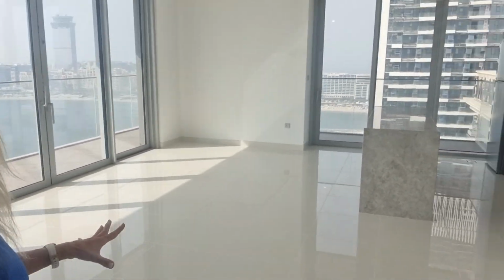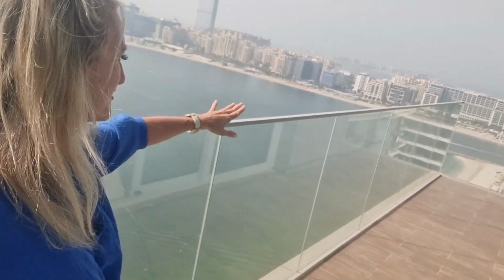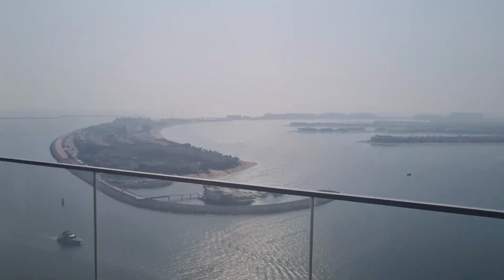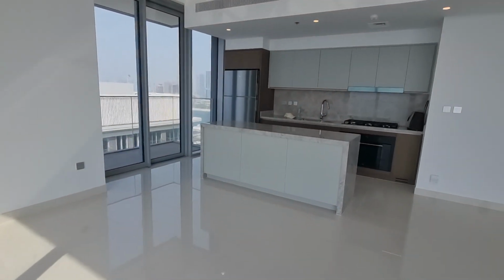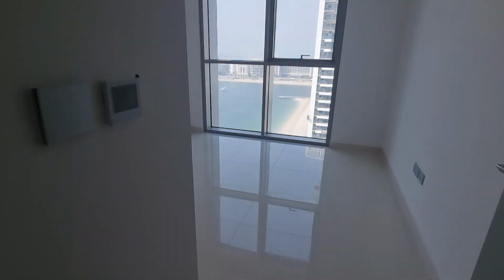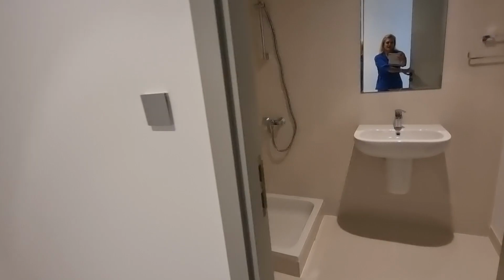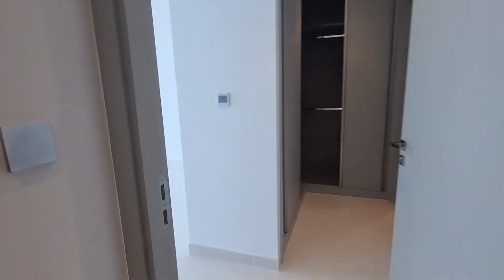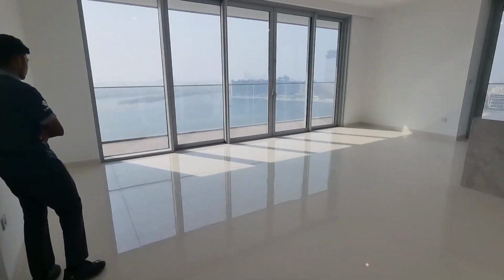Emaar Beachfront- Beach Isle 3 bed Apartment Full Sea View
Welcome to Emaar Beachfront - the Number 1 most in demand beachfront community in Dubai! This is popular amongst End users but also for Short term rentals/ holiday lets and thus prices are reflective of this huge surge of interest.

This video simply walks you around the outdoors areas so you get a REAL FEEL for what it looks like in the community. All owners & tenants get FREE access to the swimming pool, gym, Multi Purpose Room and parking as well as the beachfront area itself with sun-beds.

With its proximity to the Cruise Ship Terminal, this community of over 28 x high rise towers was built with South Beach, Miami  in mind attracting in Boats, Tourists and beach fans alike.

With now more than 6 buildings handed over and residents moving in by the day, apartments here are in hot demand. Many units also have payment plans and post handover payment plans ( please ASK me for details)

What's for sale now? ( NB: these prices are current as of date Video and are subject to increase as per market conditions)

1 beds begin from 1.85 mill aed ( off plan ready in 2 years) OR 2.1 mill aed ( 700 ft built up area) READY
2 beds from  2.85 mill aed ( off plan ready in 2 years ) OR  3. 4 mill aed ( 1133ft built up area) READY
3 beds from 4.5 mill aed  ( off plan ready in 3 years ) OR 6 mill aed ( 2100 ft built up area) READY
4 beds from 8.5 mill  aed ( off plan ready in 3 years) OR   12.5 mill  aed ( 2368 ft built up area) READY

Whatsapp for more details on the latest units available - the market moves so fast here that prices are out of date within days!
What's for sale here?

Thank you for choosing to do business with us. We are delighted to announce that from 1st Jan 2023 a % of all Sales Earnings generated on property transactions with Lucy go directly to the worlds abandoned, homeless children. Lucy will be returning to the orphanage in Uganda  in a few weeks time, end of July where she will once more volunteer and hopes to keep doing this in various others globally over the coming months. YOUR Support is greatly appreciated. May God bless you!

Lucy is a British  Expat with over 17 years of real estate experience over Gulf and French Alps, the last 10 years solely in Dubai selling luxury residential real estate  primarily on The Palm Jumeirah and Villa communities.
If you are looking to work with a true professional who can give you information not only on property but on maintenance, schools, setting up a business and moving your family to live and work  in Dubai, please get in touch.

Je parle le Francais/ Hablo Espanol!  ( French + Spanish spoken)